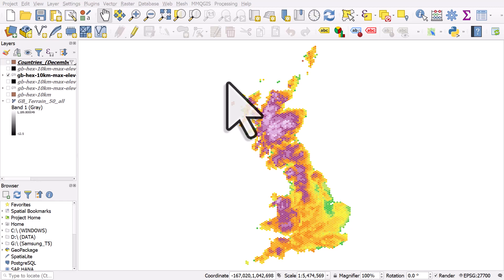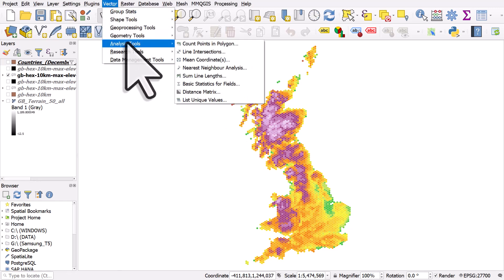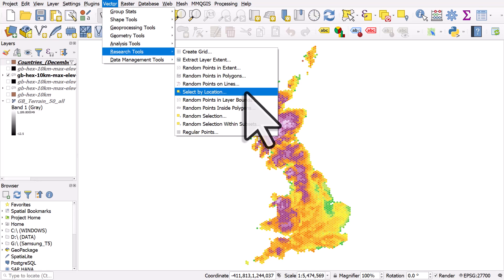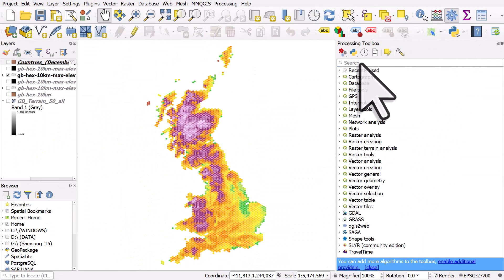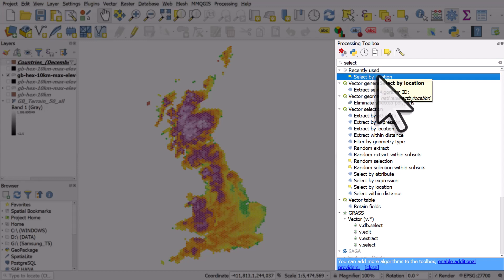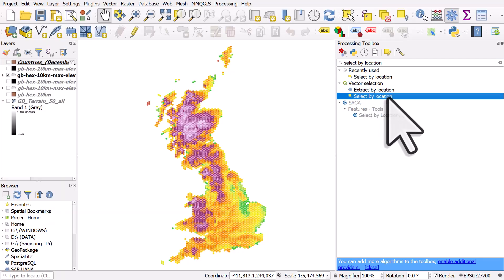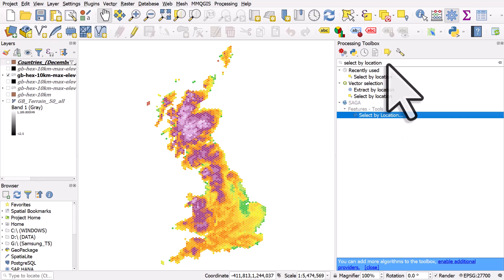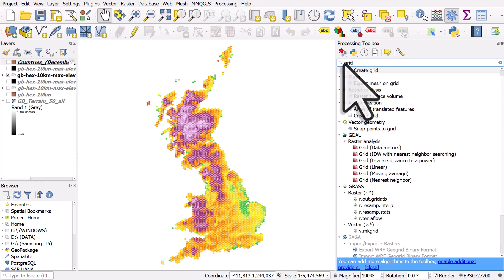Find the tool you need, fast, in QGIS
Want to do a buffer but can’t remember which menu it’s in? Want to select by location but just can’t find the tool? Well, you can find these tools - and all others available in QGIS - very quickly if you just use the search box in the Processing Toolbar. Hit the little cog icon in the toolbar area at the top of the screen in QGIS and you’re all set!

No more hunting for tools :)